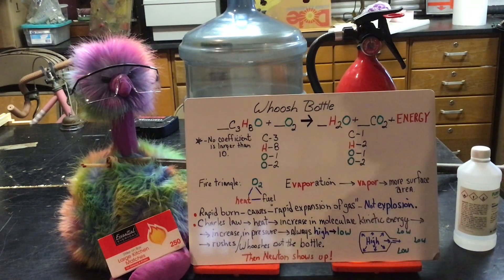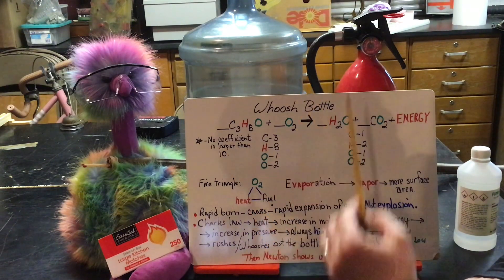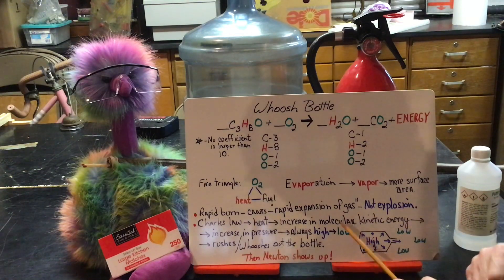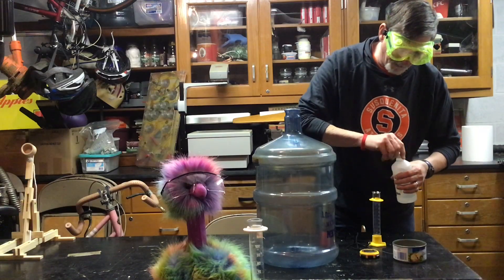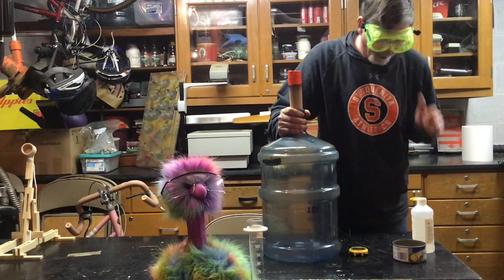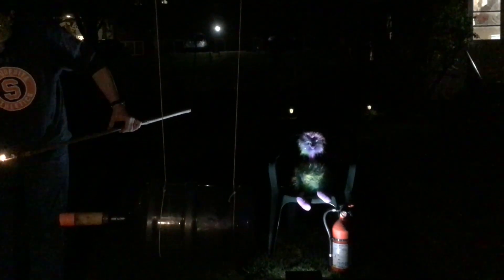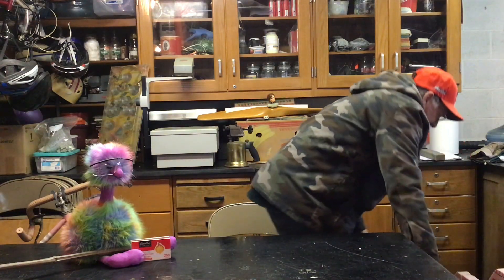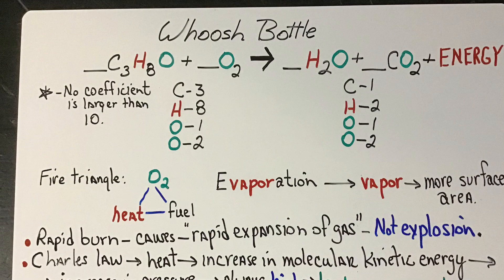Whoosh Bottle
Will it move? Chemical Reactions.